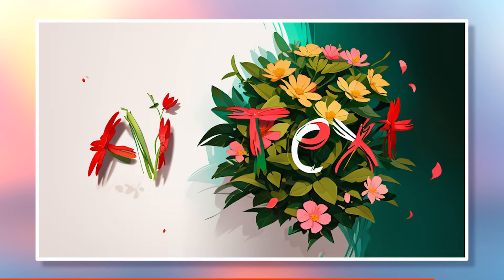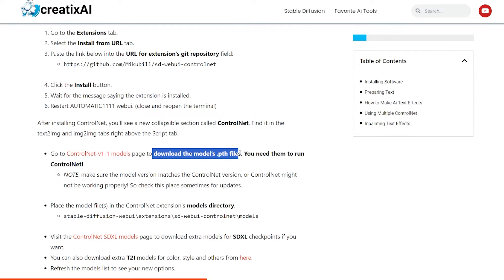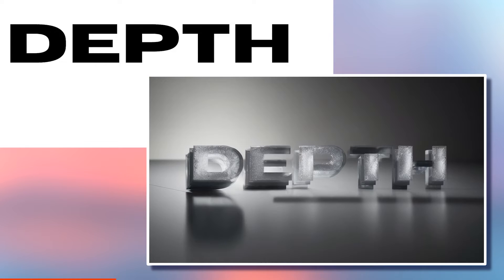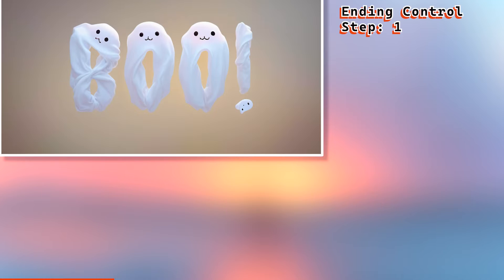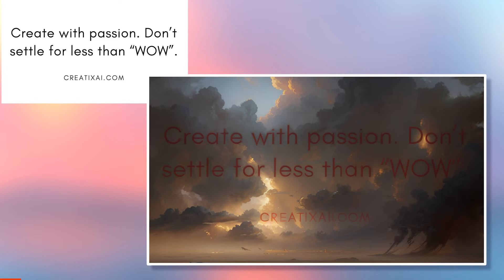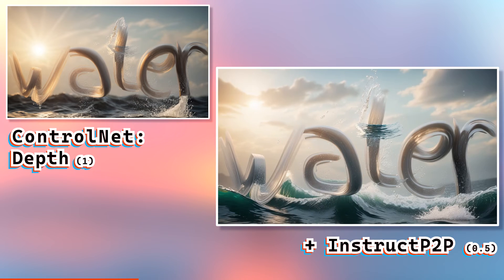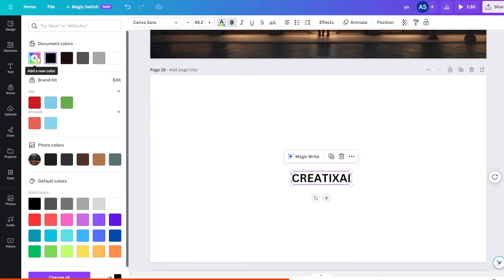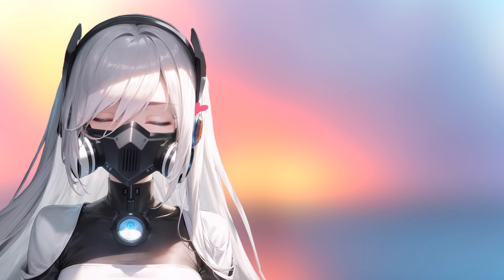Create Easy Ai TEXT EFFECTS in Stable Diffusion // Tutorial – A1111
Create stunning AI text effects with Stable Diffusion and ControlNet! In this easy tutorial, you'll learn how to transform your text into amazing visuals!

\\__ TIMESTAMPS __//
00:00 - Intro
00:13 - What you need to start
00:49 - Installing ControlNet for a1111
02:44 - Preparing text images
04:11 - How to Ai Text in Stable Diffusion with ControlNet
06:14 - Ai Text Effects Examples
07:44 - Ai Text Prompt ideas
08:08 - Multiple ControlNet for Text Effects
10:09 - Inpainting Text Effects